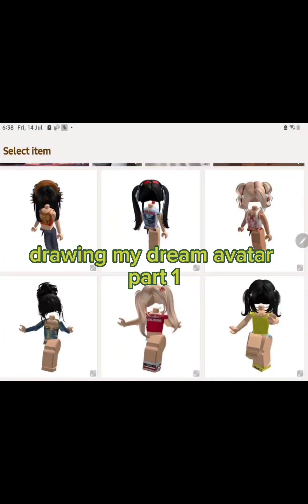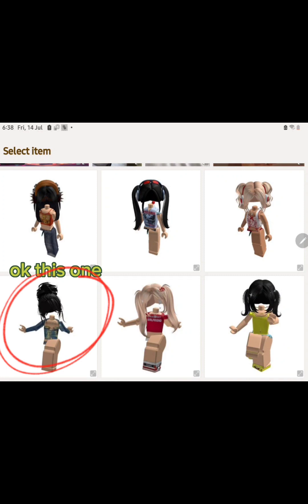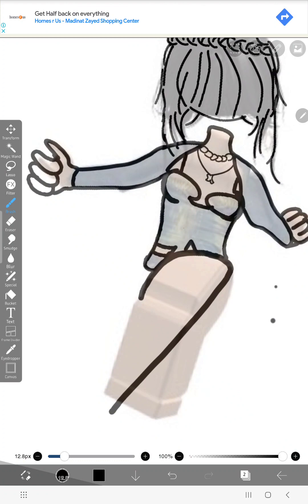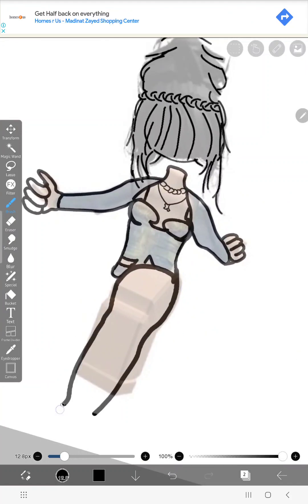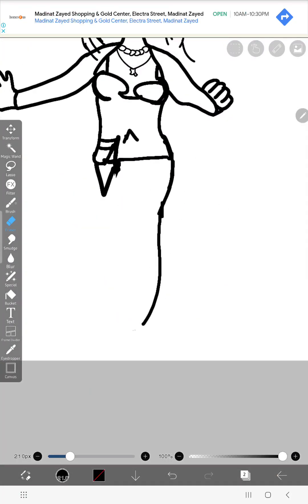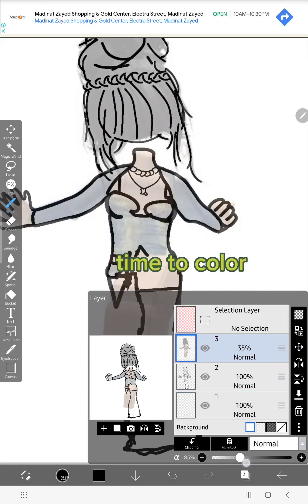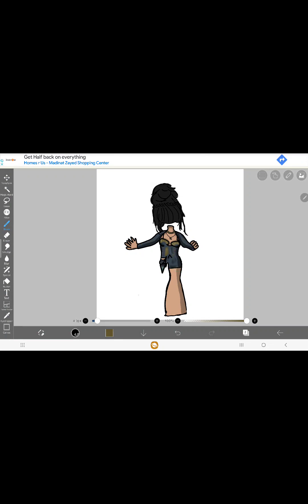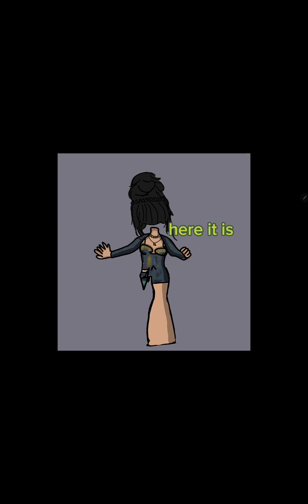I drew my dream avatar as a girl (part 1)